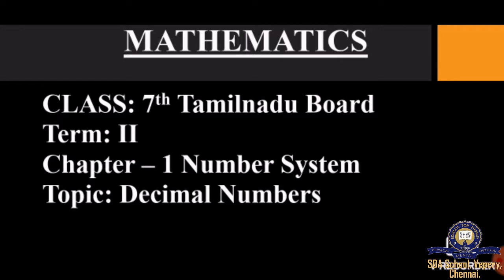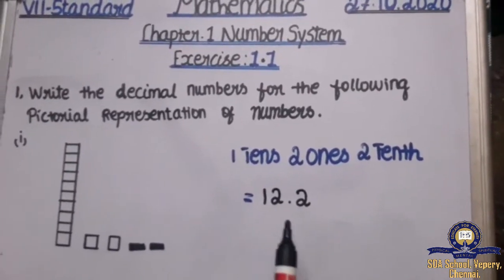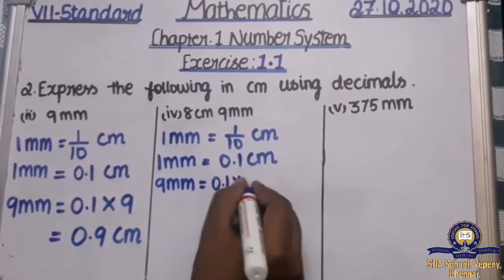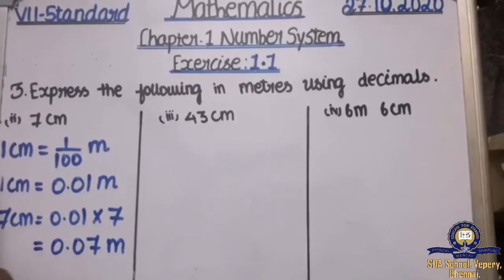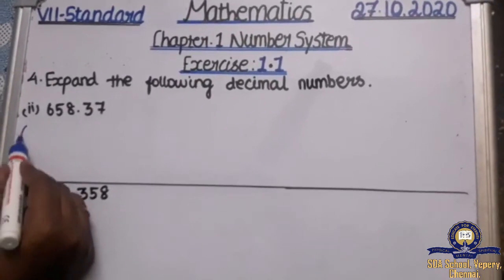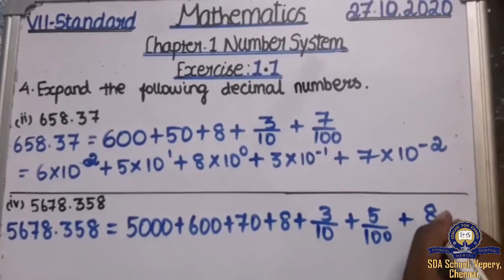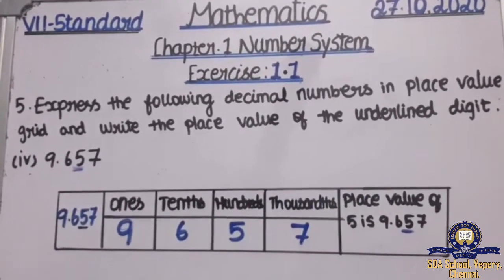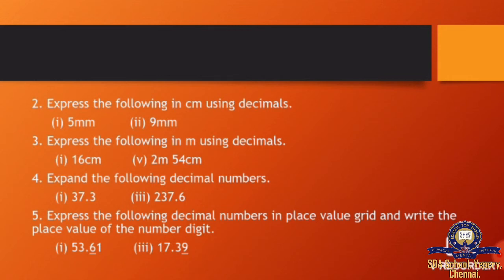Class 7/TNB/Maths/Ch 1-Ex1.1/Session 19